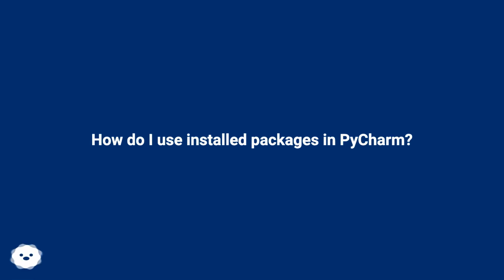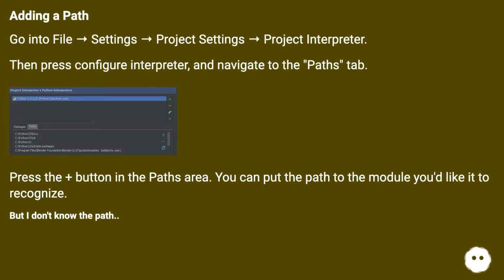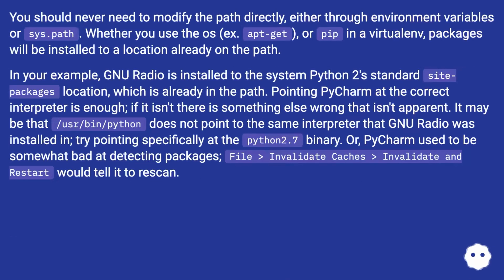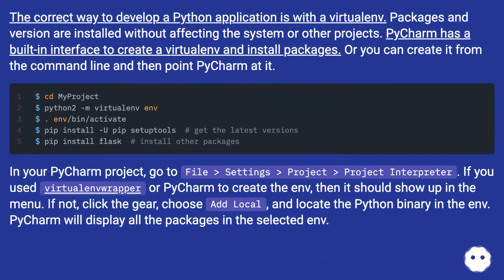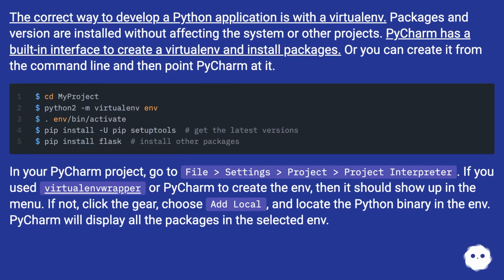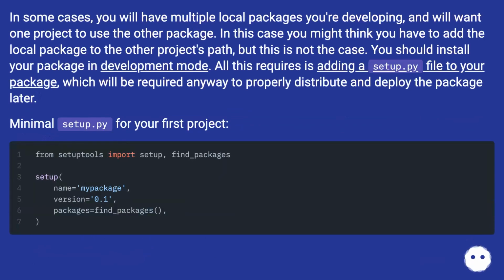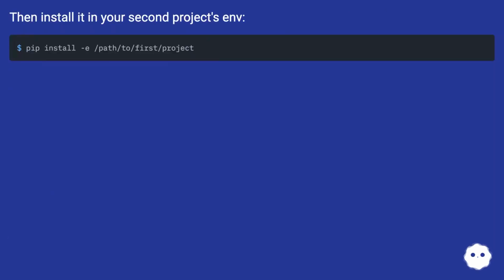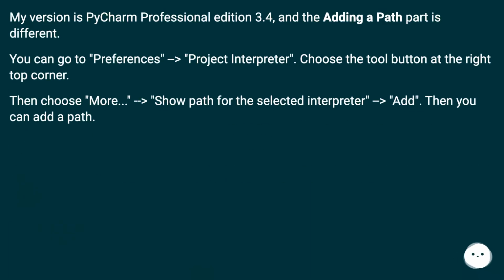How do I use installed packages in PyCharm?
Chapters
00:00 How Do I Use Installed Packages In Pycharm?
00:43 Accepted Answer Score 246
01:28 Answer 2 Score 101
04:47 Answer 3 Score 56
04:58 Answer 4 Score 45
05:28 Answer 5 Score 41
05:57 Thank you